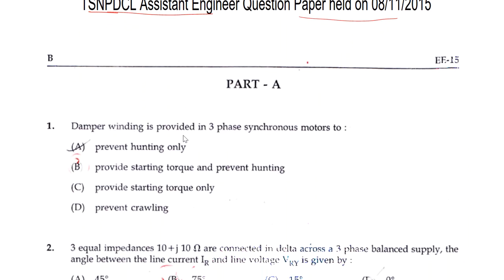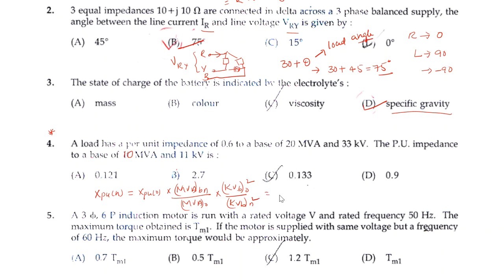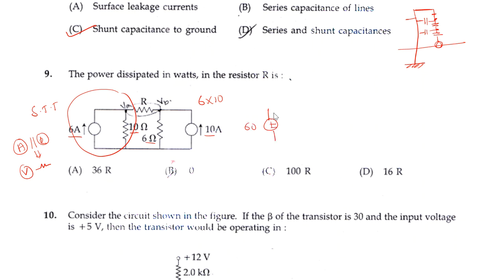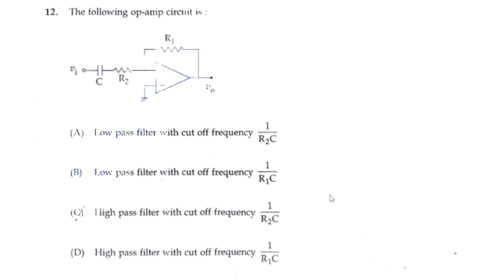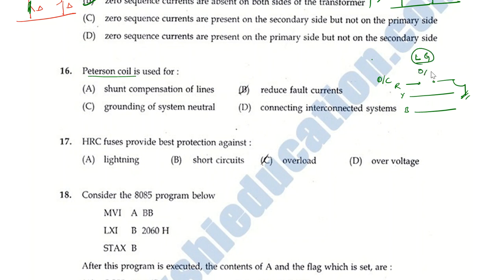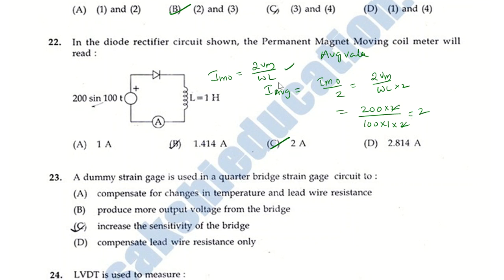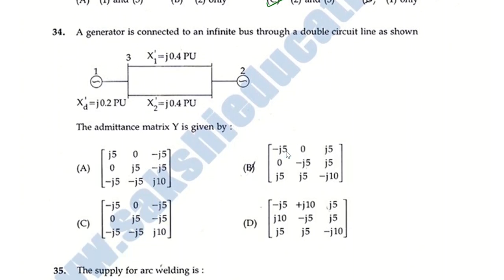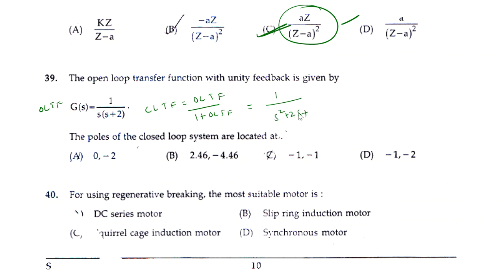TSNPDCL ASSISTANT ENGINEER ELECTRICAL PREVIOUS PAPER SOLUTIONS PART I